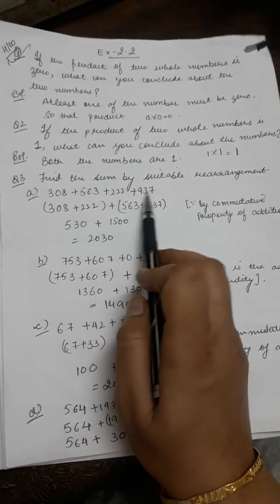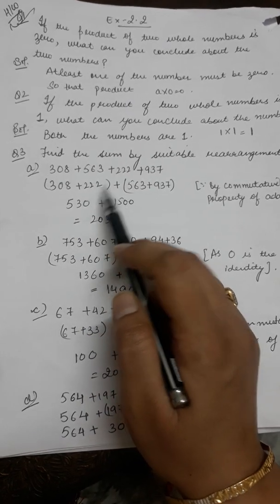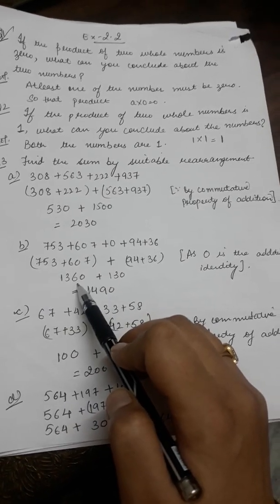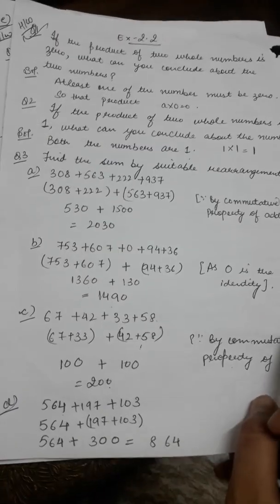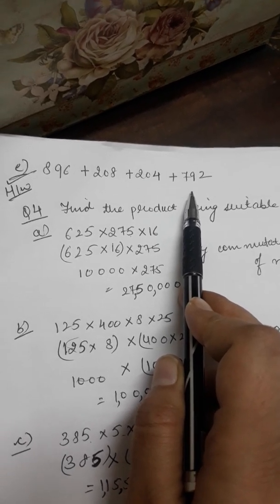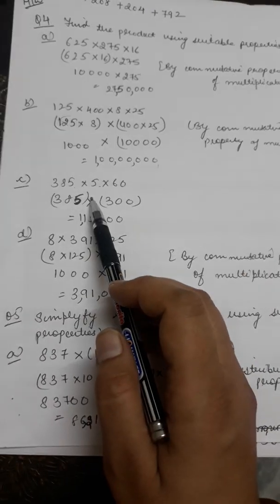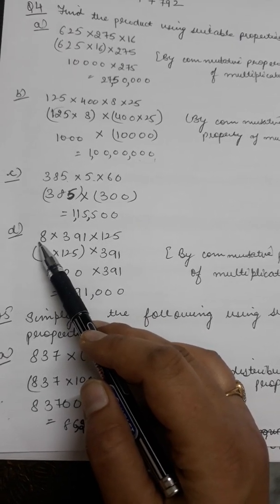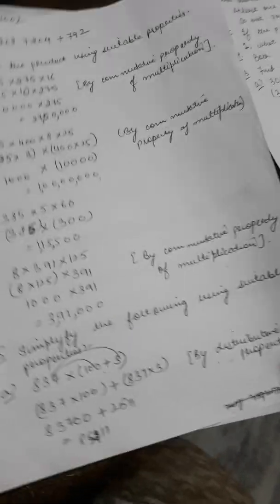Ex-2.2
Whole numbers